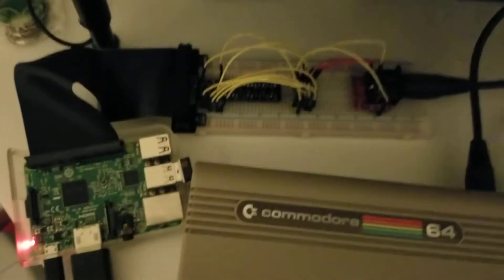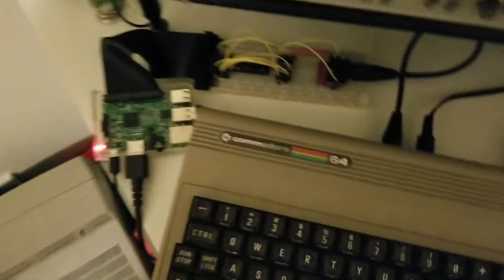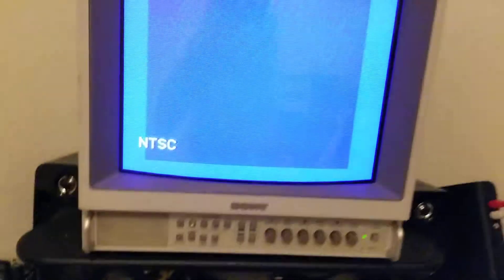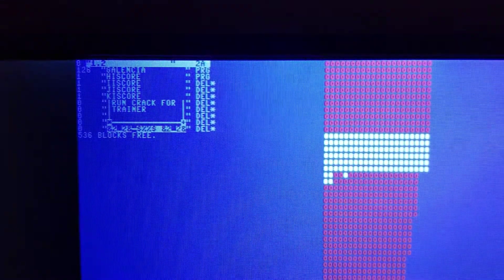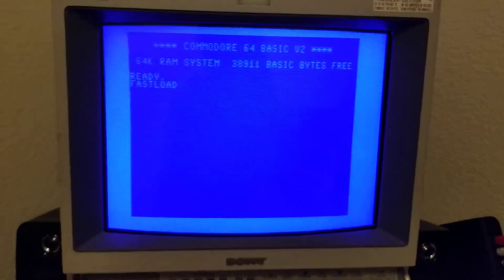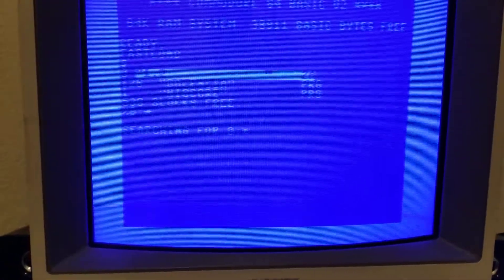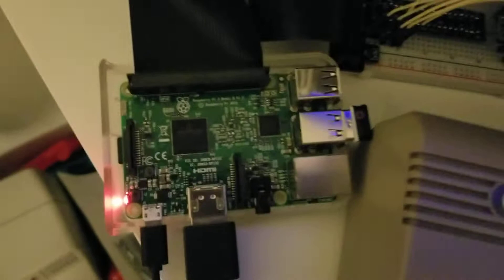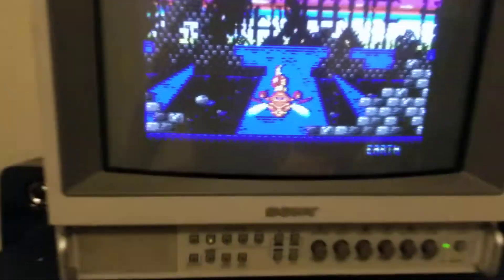Pi1541 for the Commodore 64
The Pi1541 for the Raspberry Pi 3b and Commodore 64.